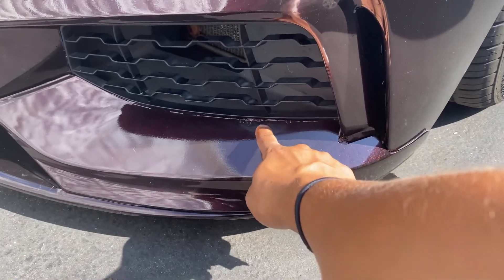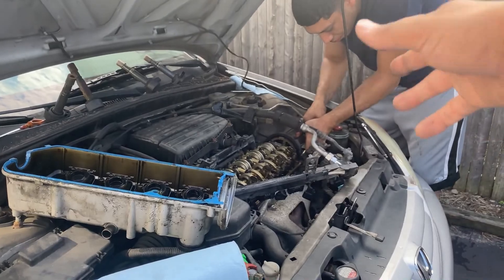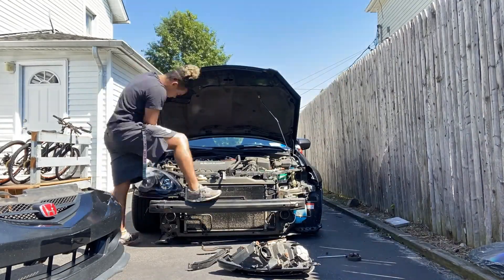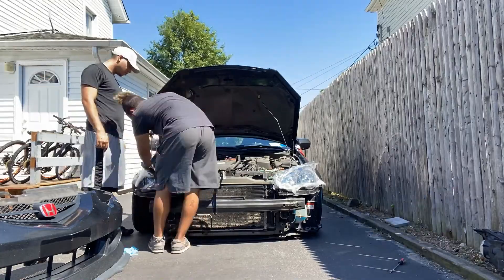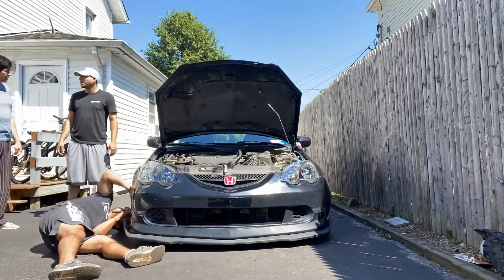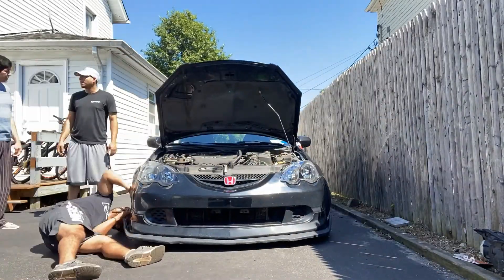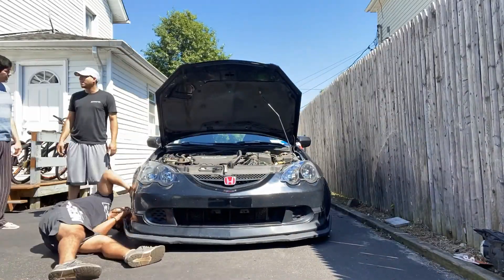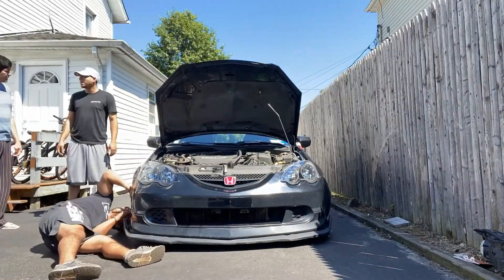Mechanic wanted to charge $500 for $40 worth of work!!!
Mechanic wanted to charge me $500 for a sensor that was worth $40 see how I did it with a vlog of the day. Also replaced  my headlights, washed the cars, and had two photoshoots!!!

Link for clear headlights